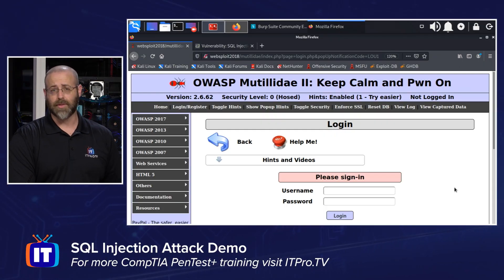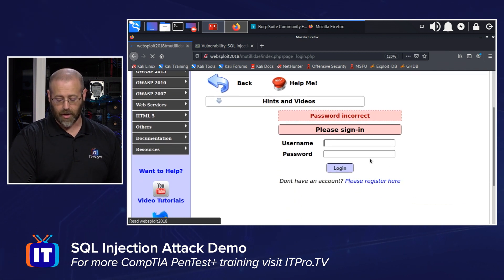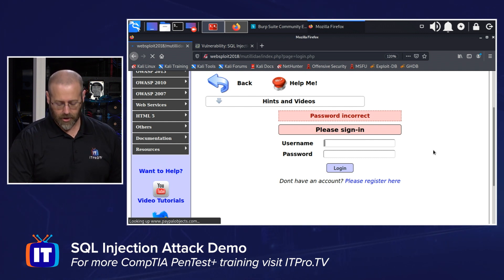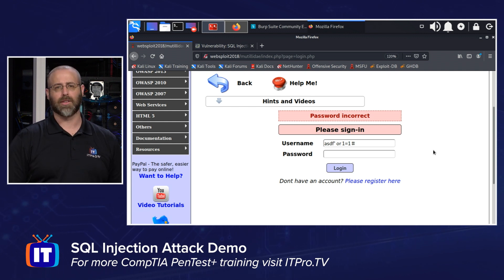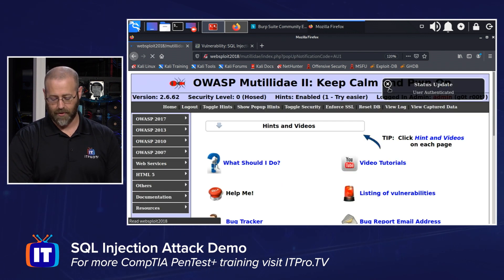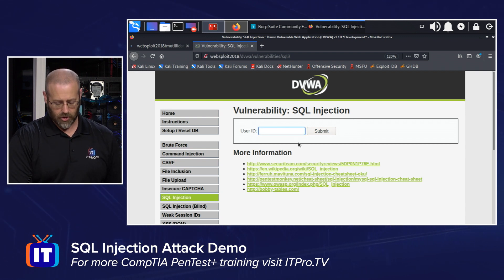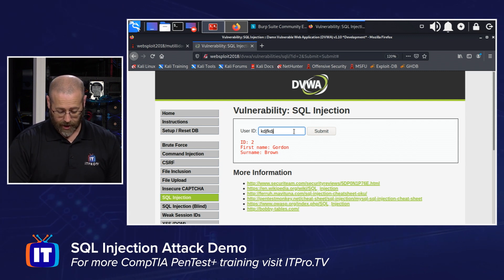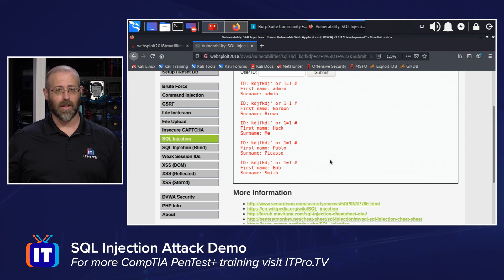SQL Injection Attack | Demo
Have you ever wanted to know how a SQL injection attack works? Join Daniel as he shows you how an SQL injection attack is performed and what it can be used for.

Looking to get into cybersecurity? Start learning today with ITProTV